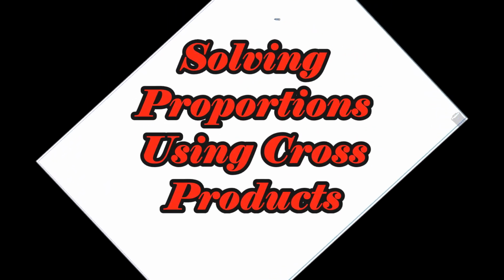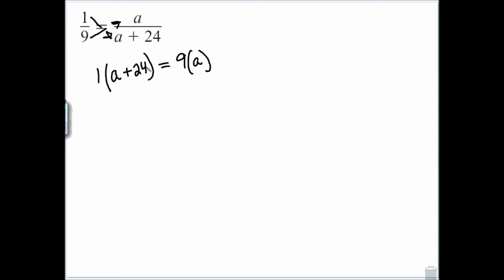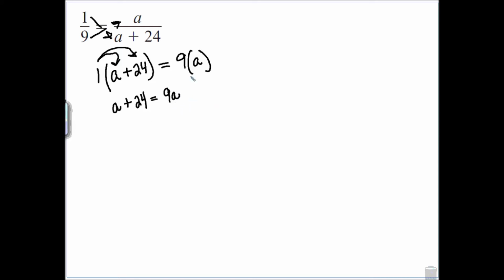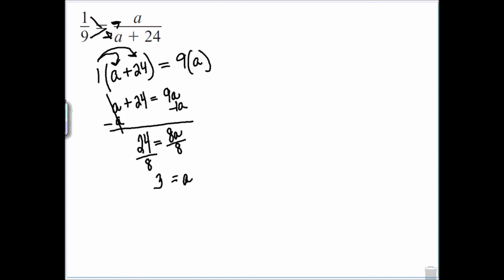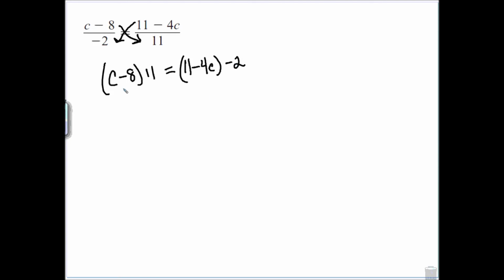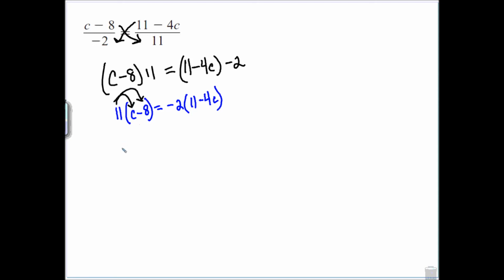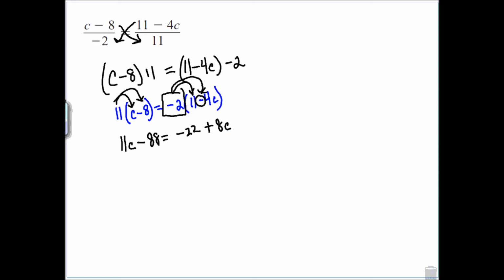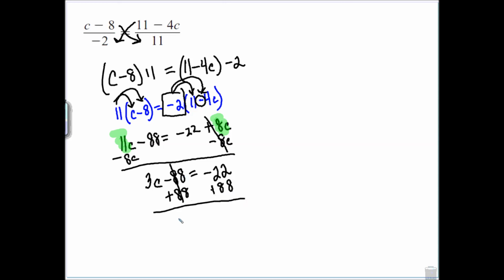Solving Proportions Using Cross Products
Students are shown how to solve proportions using cross products.